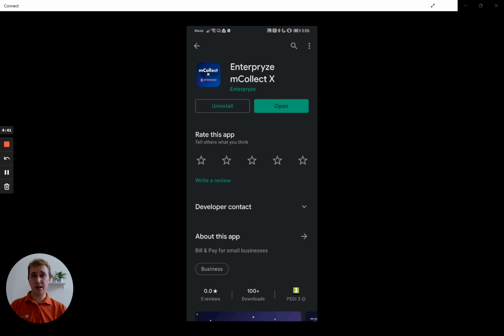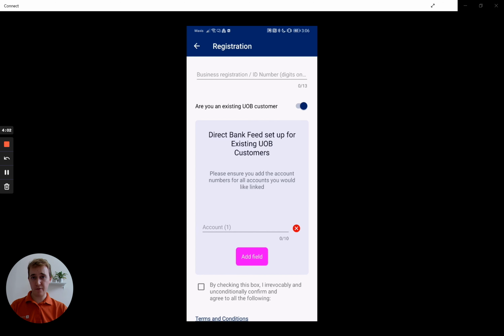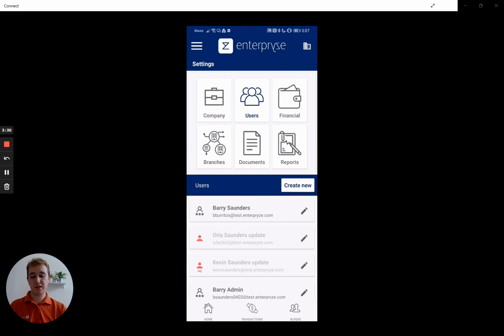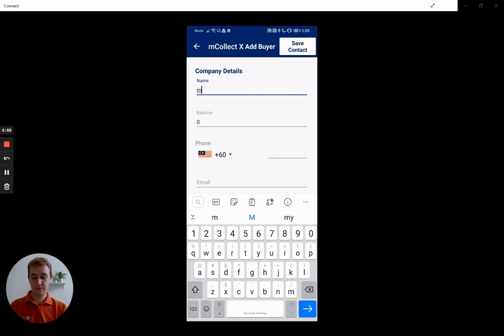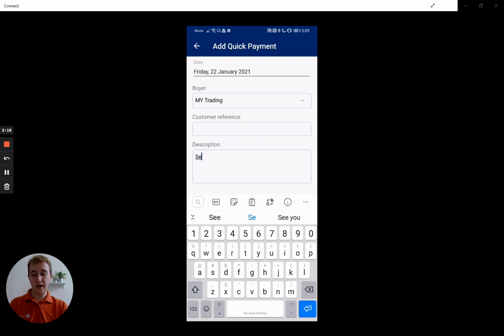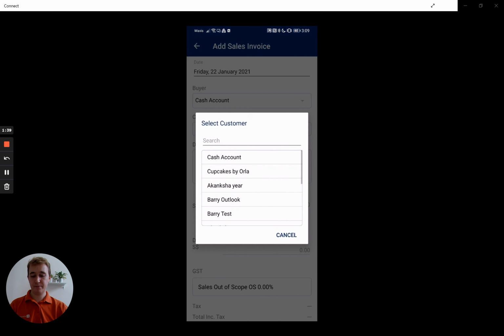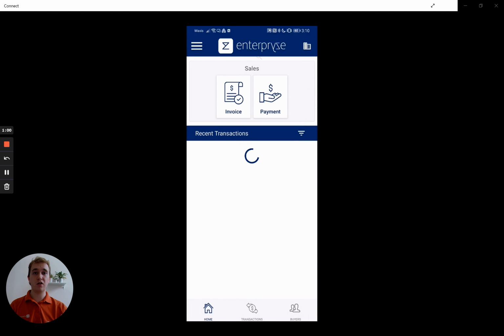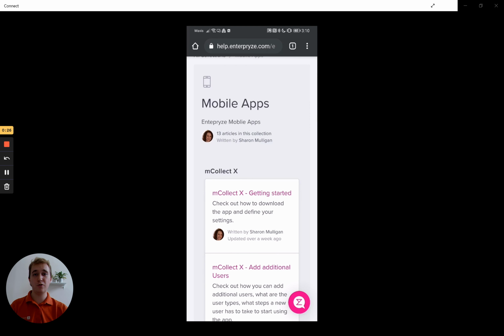Enterpryze Mobile App mCollect X: How to get started using mCollect X - Enterpryze Academy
How to setup and start using the Enterpryze Mobile App mCollect X.